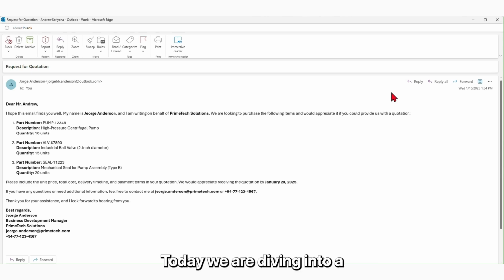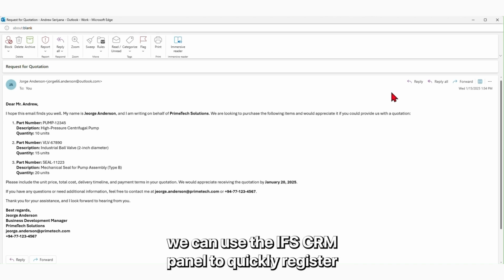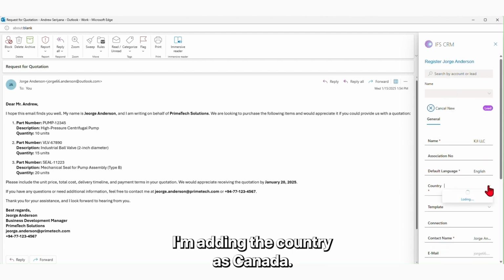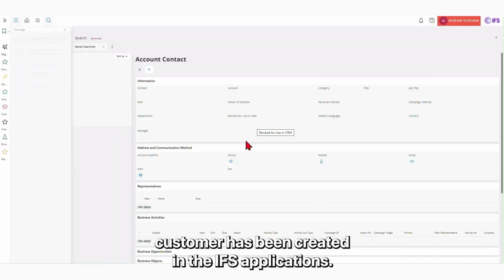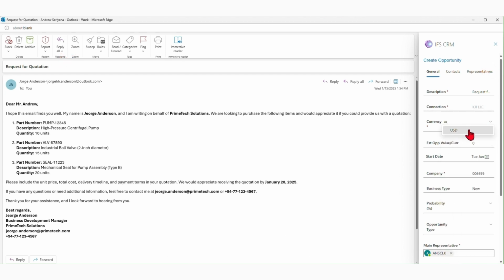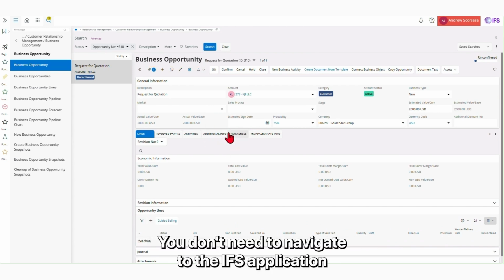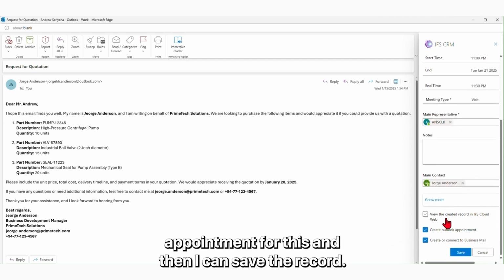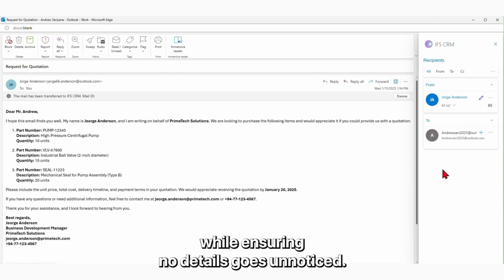How to Use the IFS CRM Outlook Plugin for Customer Management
Simplify your workflow with the IFS CRM Outlook Plugin!
Learn how to seamlessly manage customers, create business opportunities, and handle activities without leaving your inbox. This detailed guide shows how the plugin bridges IFS applications and Outlook for improved productivity.